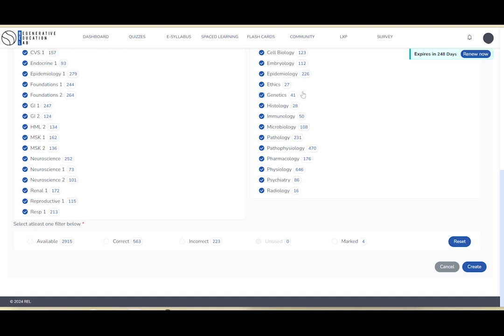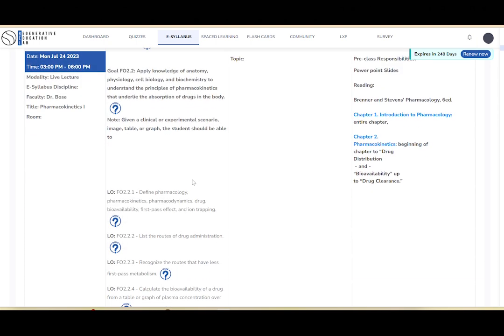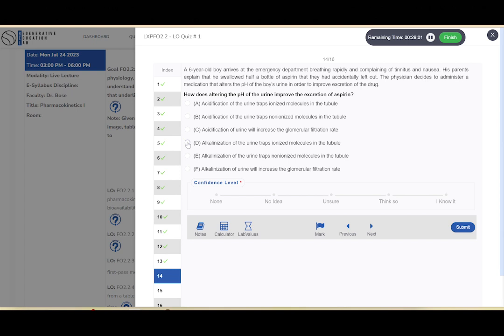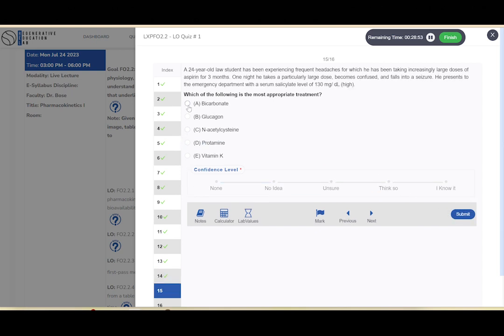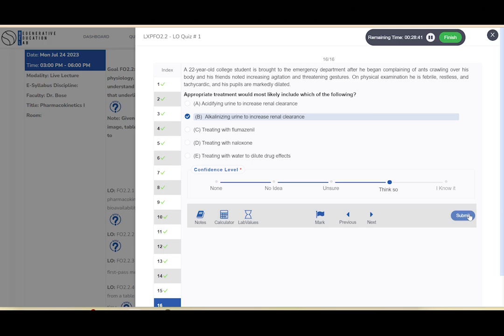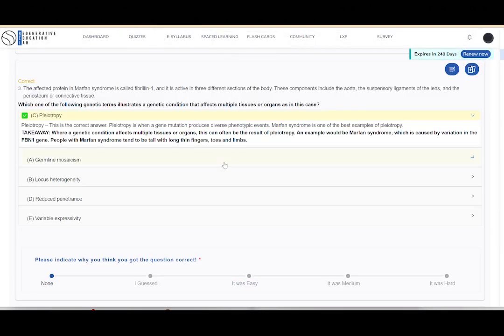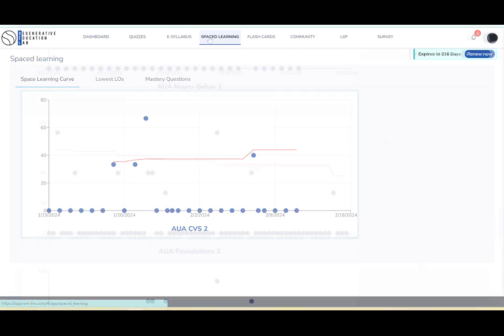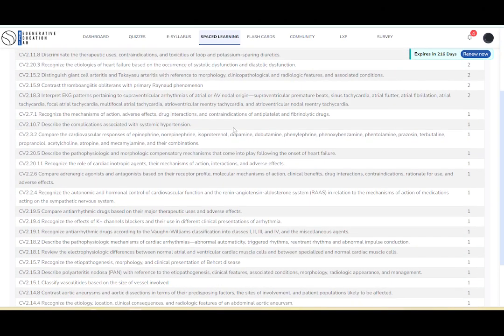Regenerative Education Lab Testimony: PGY-2 PM&R Resident Aaron Wilson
Discover the transformative power of Regenerative Education Lab (REL) through the eyes of a dedicated medical graduate and resident in our latest testimonial video. Journey with him as he describes her personal challenges of medical school and how he utilizes REL's innovative features to excel in his studies. Learn how our platform's tailored daily quiz questions, powered by cutting-edge AI, are precisely mapped to her syllabus, offering a personalized learning experience. Witness the impact of REL on her academic success, as she integrates our tools to conquer exams and thrive in the demanding environment of medical school. This testimonial is not just a story of academic achievement; it's a testament to how REL is revolutionizing medical education. Join us to see how REL can be an integral part of your medical journey too.